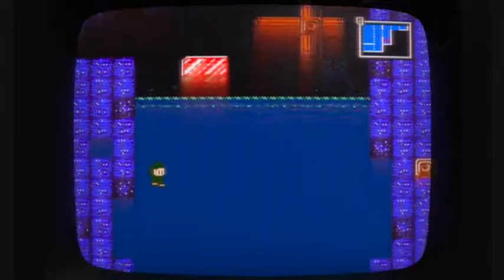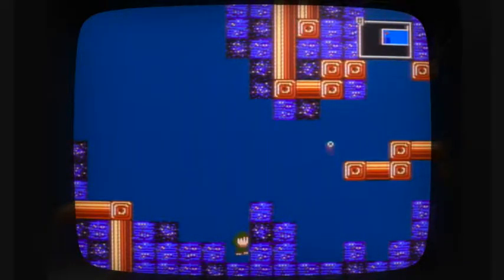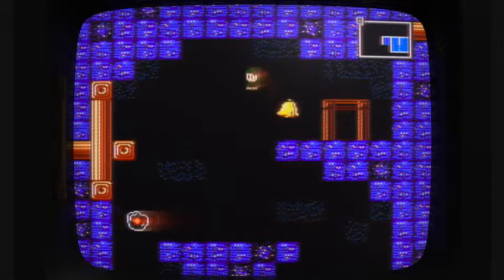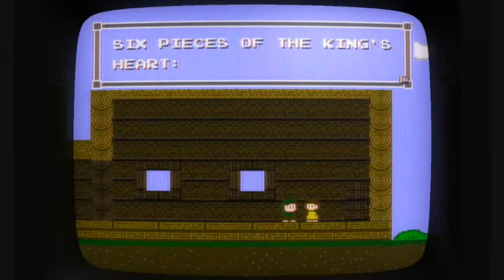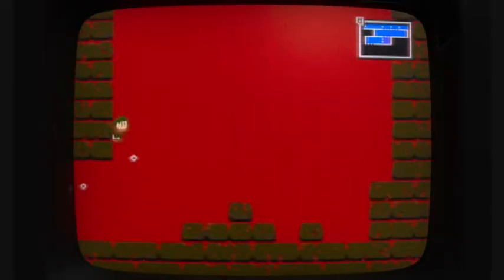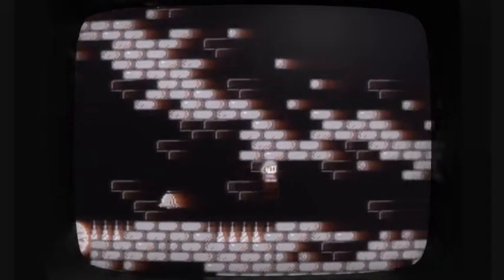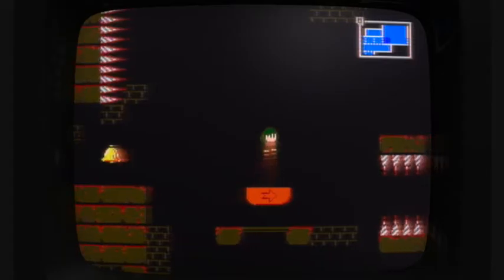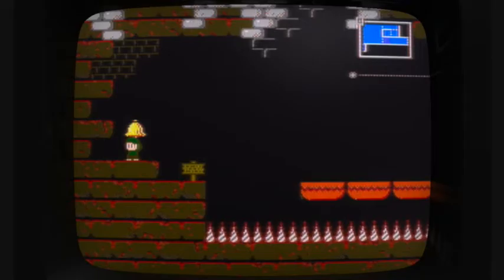Super Win The Game #11 – Super Clear, Part 2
More clearing out!  First, the waterways, where we even find a book…the most patronizing book yet!  We also find another piece of heart and all the remaining gems.  Then it’s off to the Desert Ruins, where we don’t seem to have that much more to get…but there’s a lot more than it seems!  Another book likes in a hidden area, guarded by a rather large eyeball that’s pretty tough to get past!  And then the walls play tricks on us again to hide the heart piece.  Fool me once, shame on you, fool me twice, shame on me!

(Recorded 1/23/16)